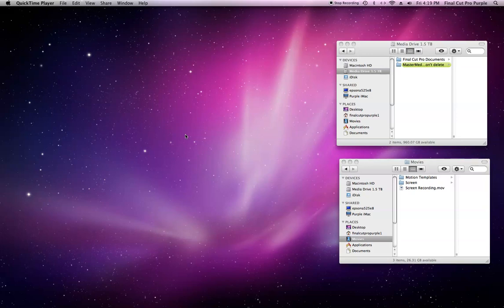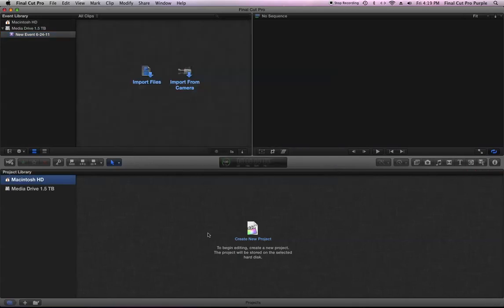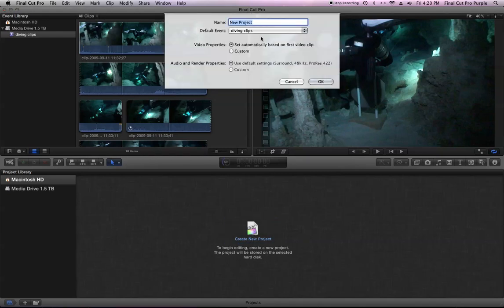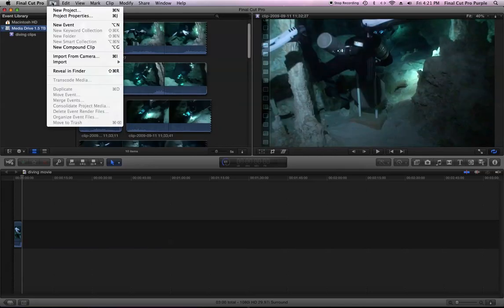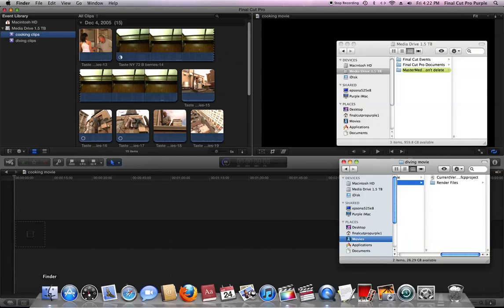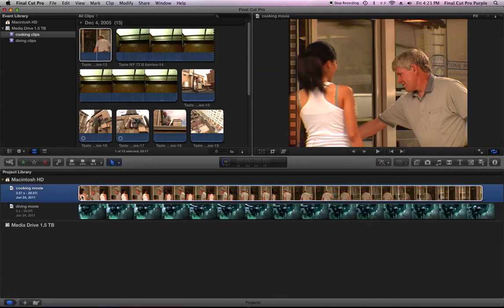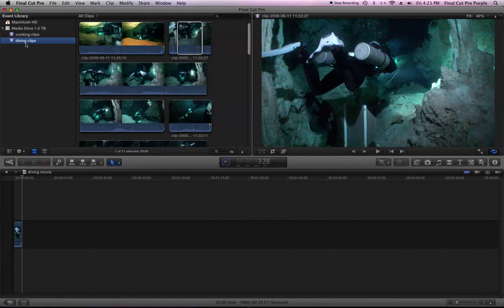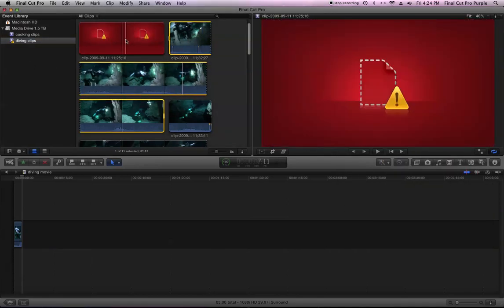Final Cut Pro X media/project management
This video  by John Burns shows how Final Cut Pro X creates folders to manage your project files and media assets. Also, what the relationship is between the media and project file.